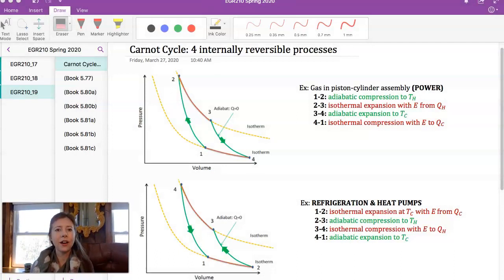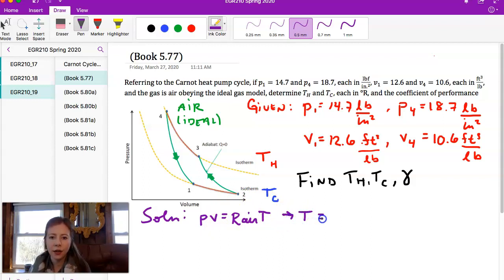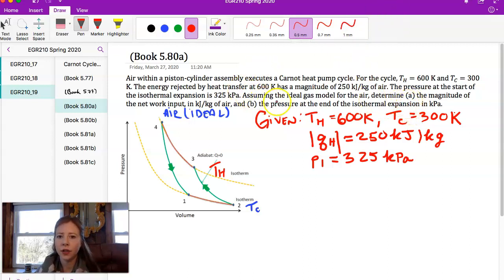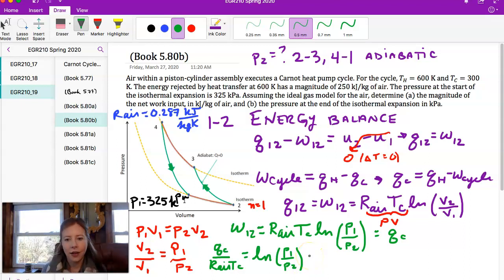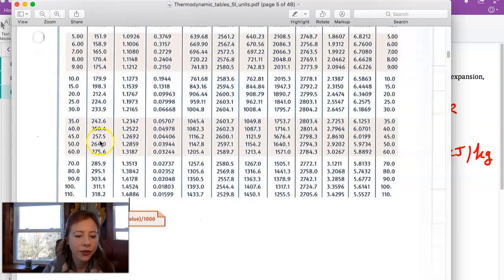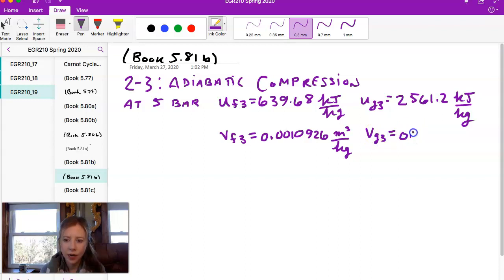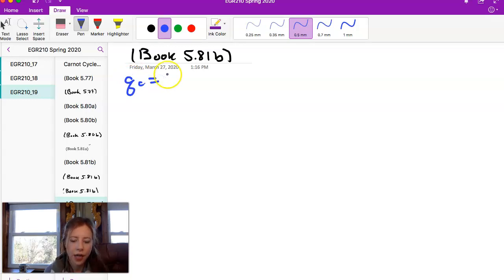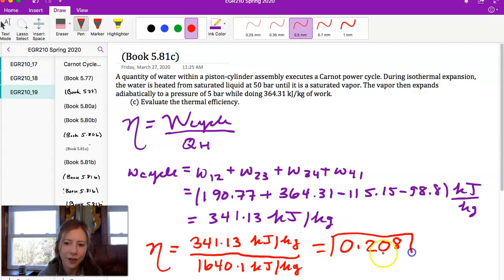EGR210 19 Carnot